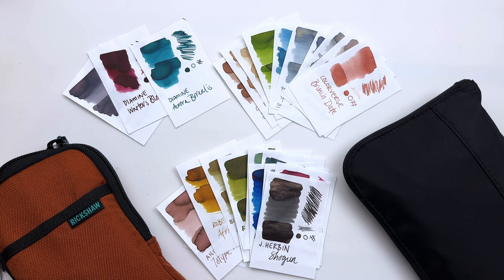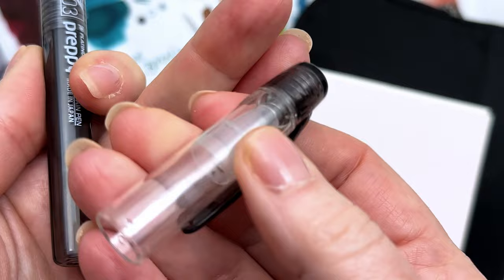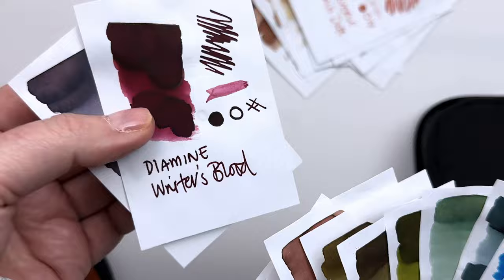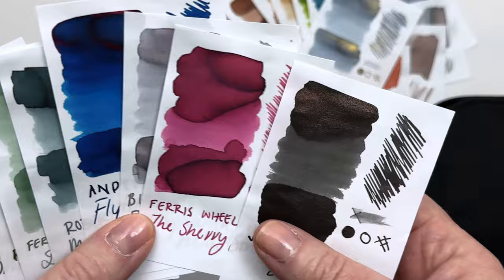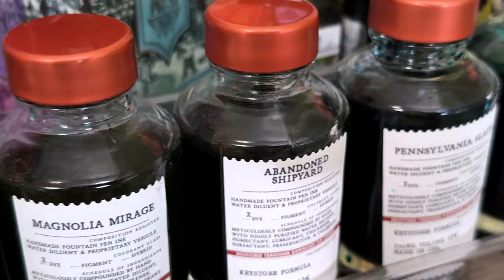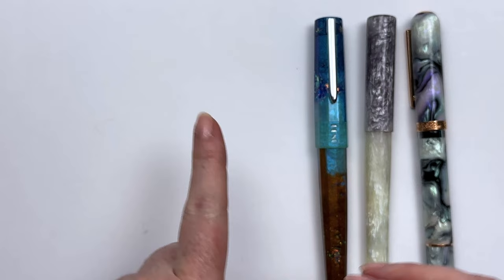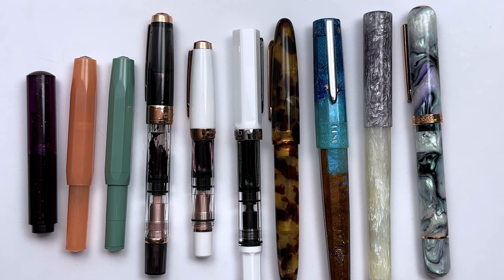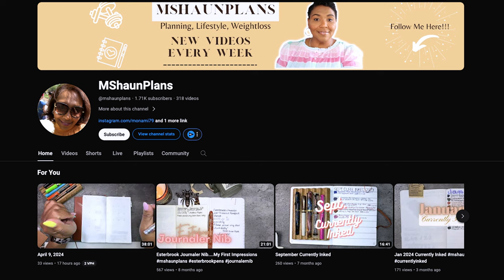Revisiting My Fountain Pen Journey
Here are the 8 Questions if you would like to make your own video reach out to the OG creators  @lianelikes  and  @seemownay !

The 8 Questions:
1.  When and how did your fountain pen journey begin?
2.  What was your favorite ink at the beginning and what are you go-to inks now?
3.  How have your pen and ink tastes changed over time?
4.  What would you like to try in terms of Pens & Inks?
5.  What is your Holy Grail pen?
6.  How many pens (I also added inks too) do you currently own?
7.  Do you have a limit on pens in your collection? Is it a number? Is it a feeling? When do you know that you have reached your maximum?
8.  Consequently, what would you do if another pen/ink came along?

❤️  For other creators that have done this tag click on the tags for more!

- My Fountain Pen Companion, if you are in the US and ya wanna do an ink swap!
- The Platinum Meteors or Shooting Stars on super sale over at Stationery Pal right now too

✒️✨ SEPTEMBER 2024 Stationery & Art Supply discounts ✨ ✒️

* Flexible Overhead Camera Mount
* Magnetic iPhone Holder